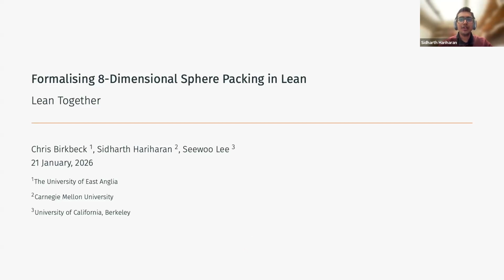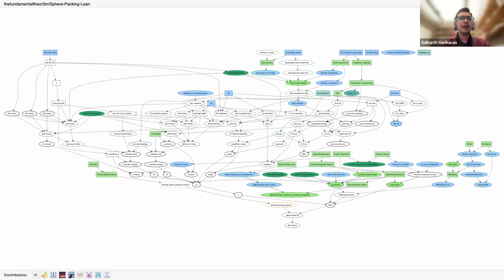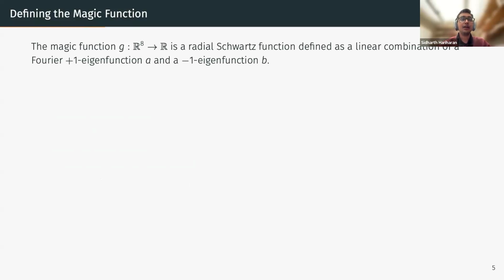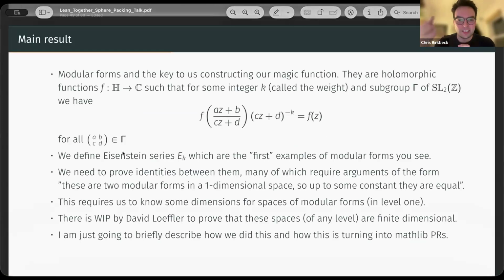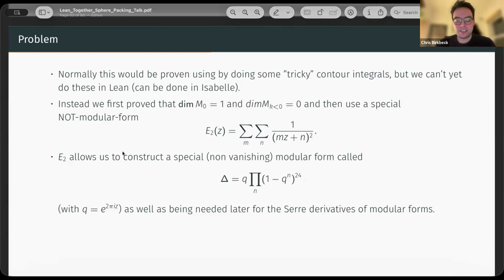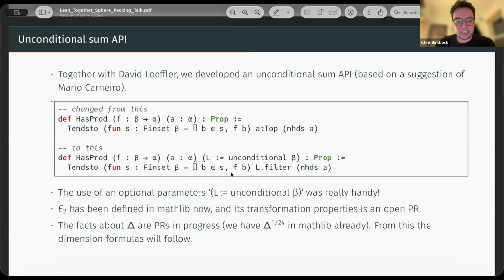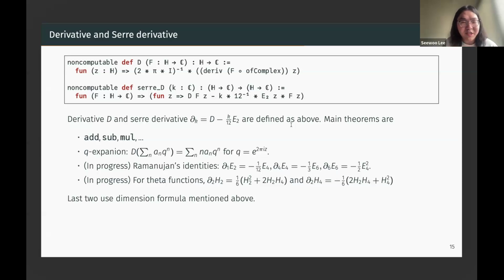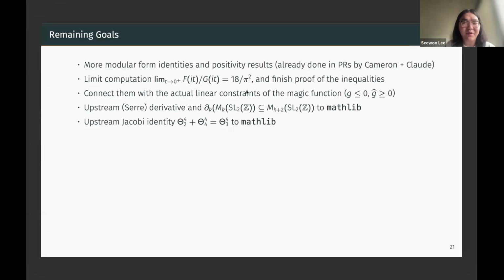Sidharth Hariharan, Seewoo Lee, Chris Birkbeck - the Sphere Packing Project (Lean Together 2026)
We will discuss the ongoing effort to formalise Maryna Viazovska's Fields medal work on Sphere Packings in $8$ dimensions. We will recap the main achievements so far and the problems that still remain.